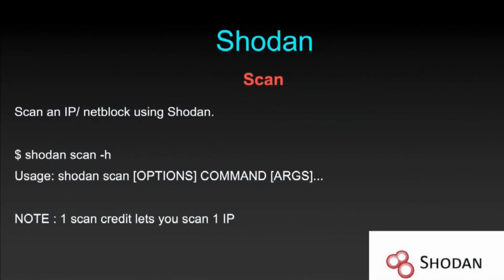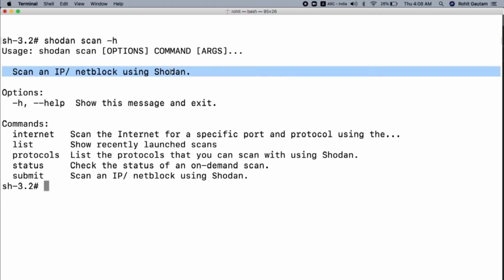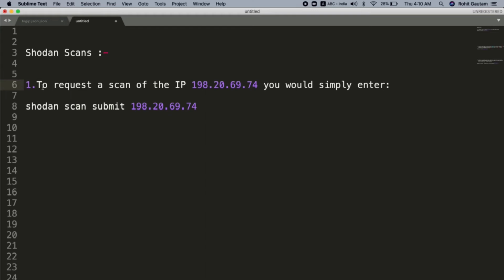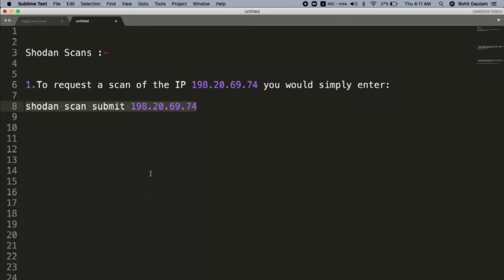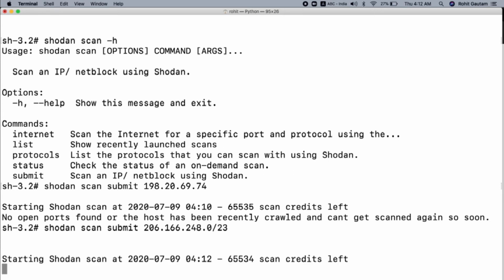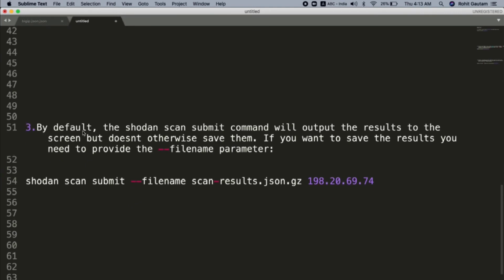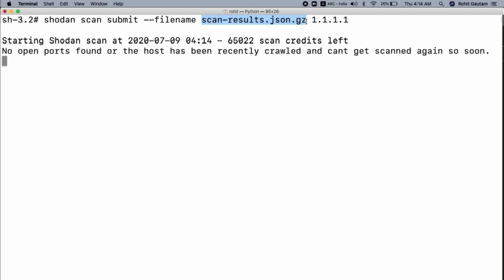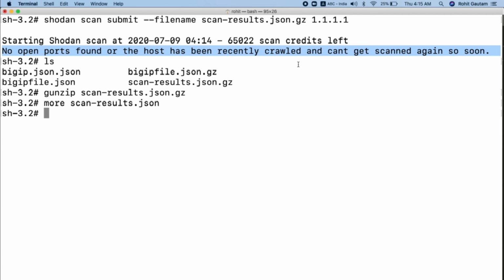#32 Important Shodan Commands for Scanning | Shodan Scan Commands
Important Shodan Commands for Scanning | Shodan Scan Commands

Hi Guys!
In this, we do we are going to see on the scan, which is one of the most powerful features of showdown.